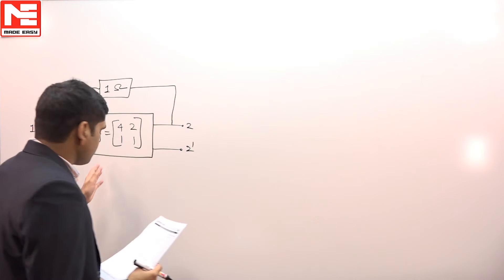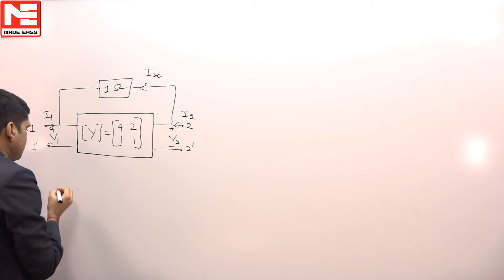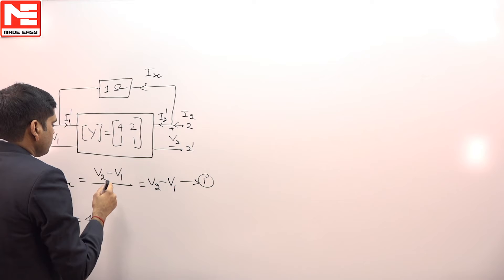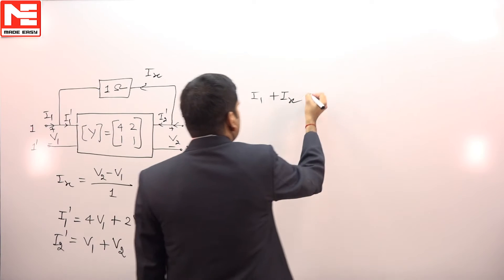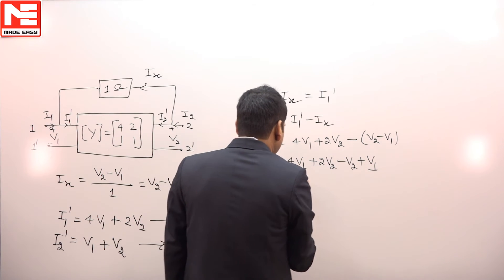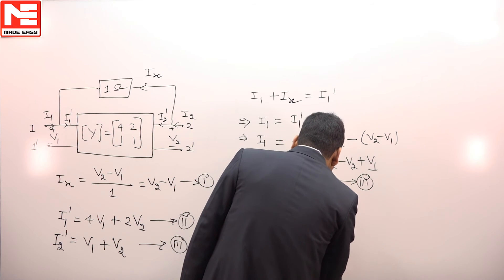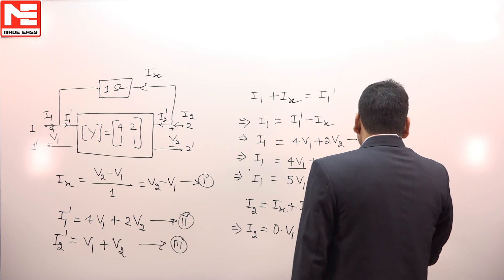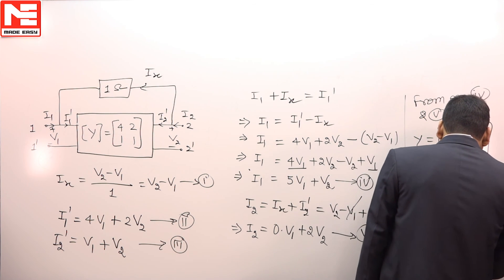Face GATE | Day 91 | 6th Jan | EC/IN | Q. 01 | MADE EASY